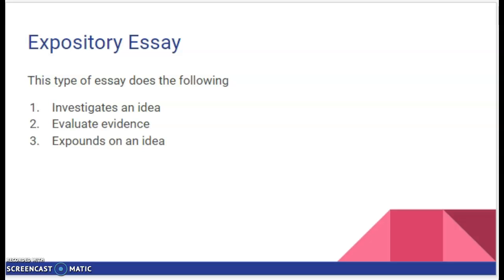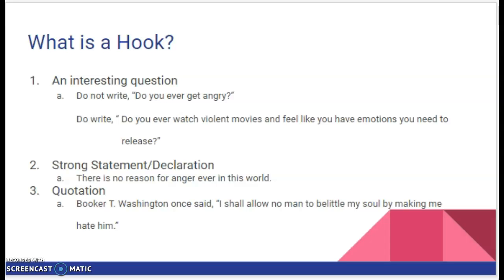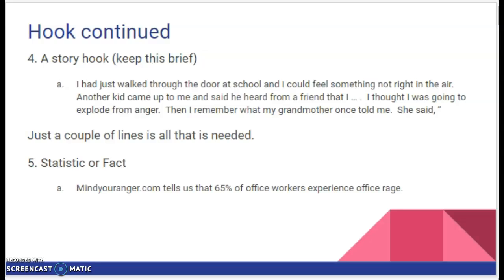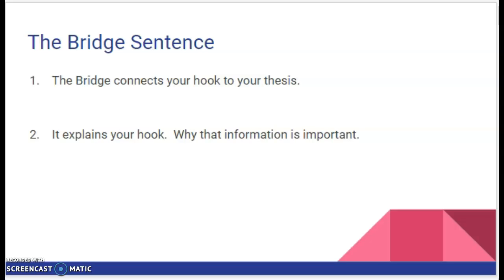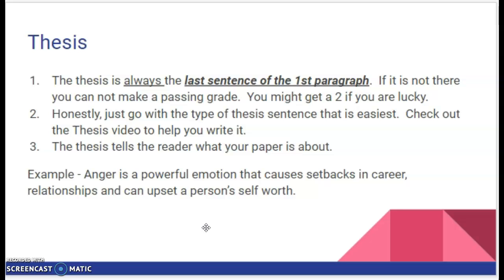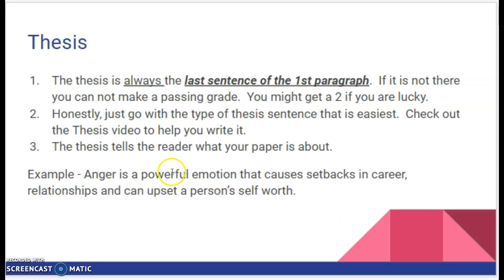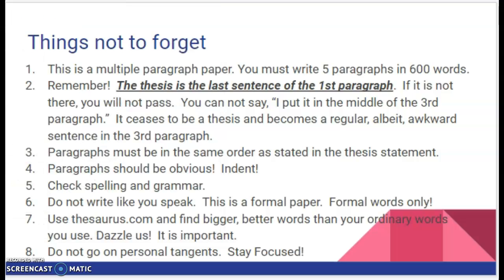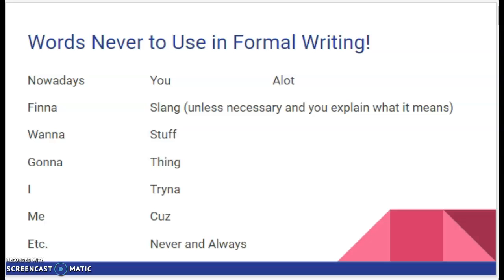How to Write an Expository Essay